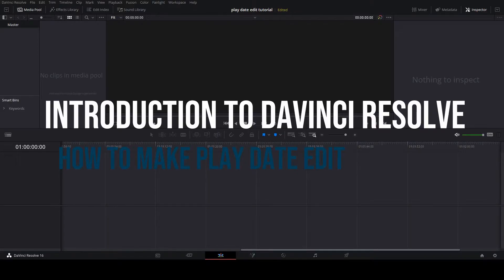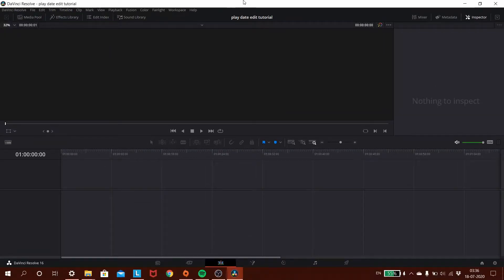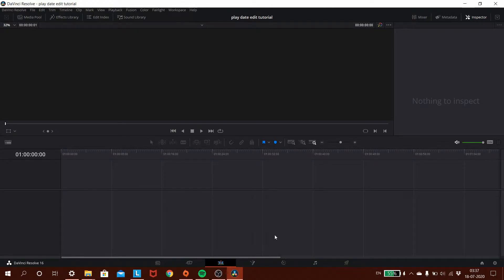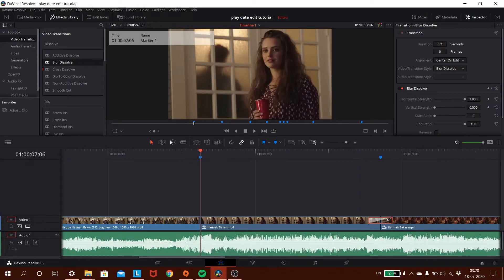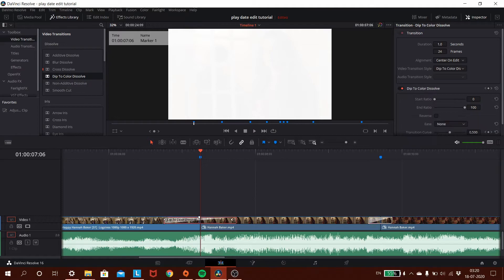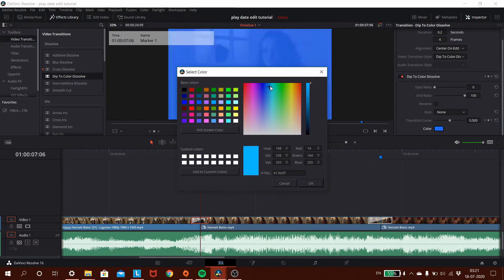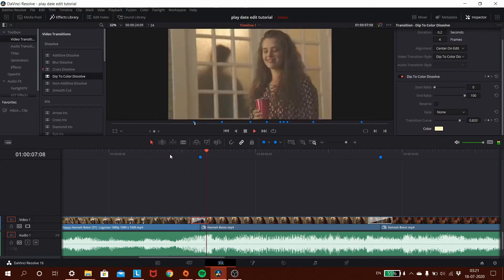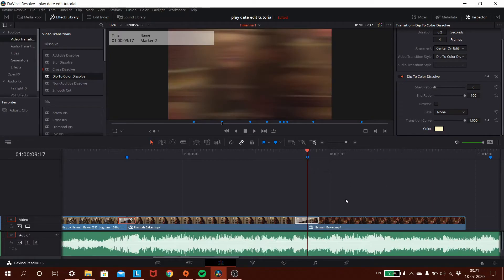Learn Video Editing | DaVinci Resolve Beginner Guide | How to create Play Date Edit Tutorial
I have tried to make a very brief beginners guide for DaVinci Resolve by showing you how to make Play Date Edit yourself. I have created play date edit for 13 reason why hannah baker .

2) Song   Infinite
    Artist  Valence
AEI (on behalf of NCS); LatinAutor, LatinAutor - SonyATV, Abramus Digital, LatinAutor - PeerMusic, LatinAutor - Warner Chappell, Featherstone Music (publishing), IMPEL, PEDL, UNIAO BRASILEIRA DE EDITORAS DE MUSICA - UBEM, and 2 Music Rights Societies